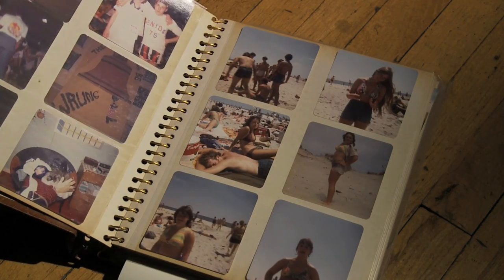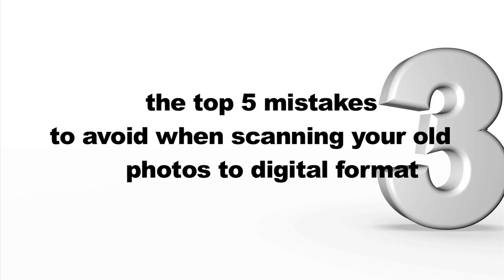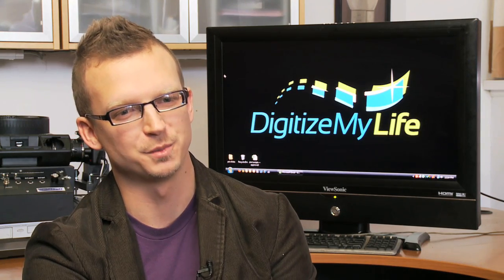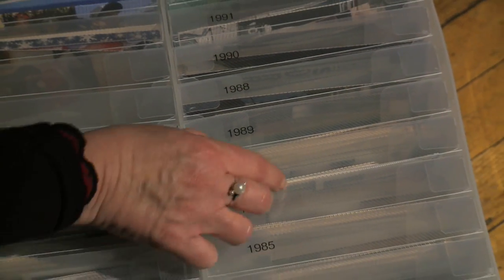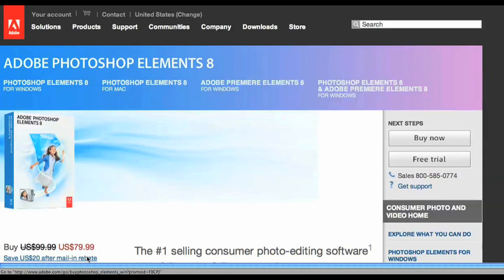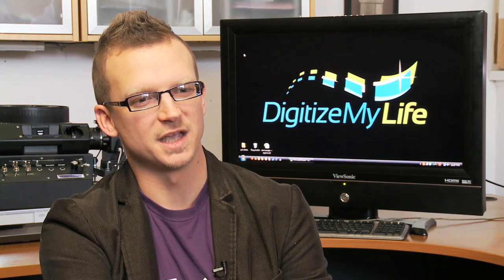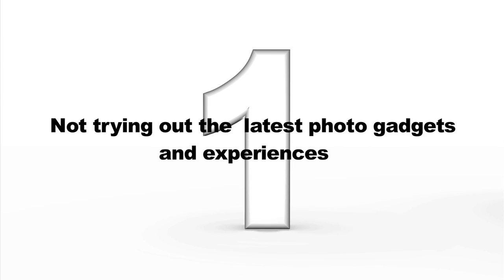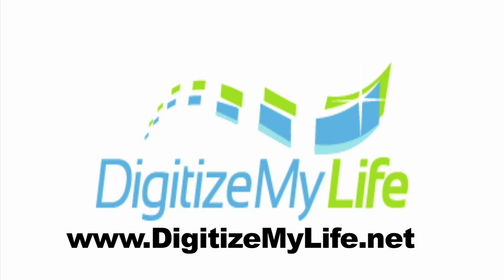The top 5 mistakes to avoid when scanning your photos to digital format (New York)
There are a number of mistakes that people often make when scanning their old photos and photo albums into digital format.  Watch this video to find out what they are, and how you can avoid making them!